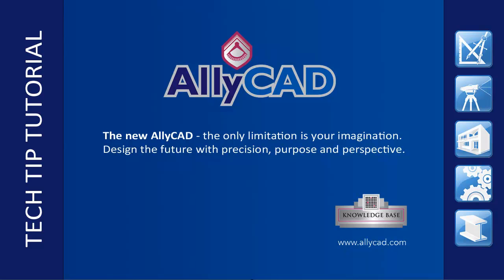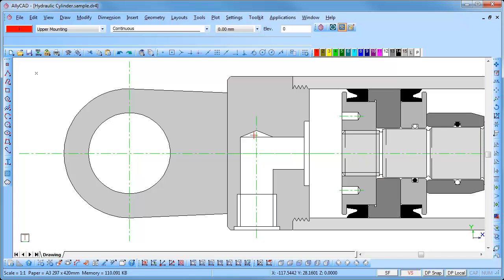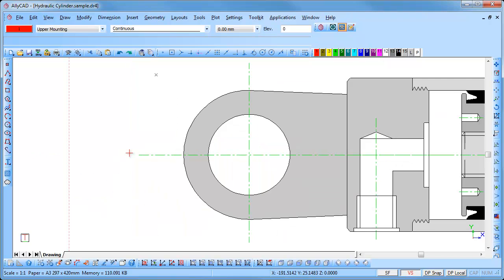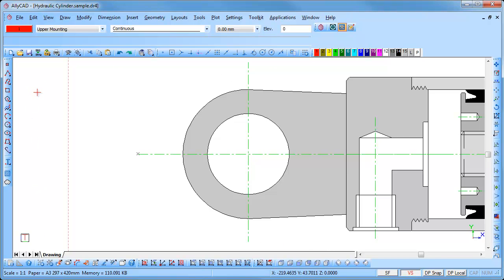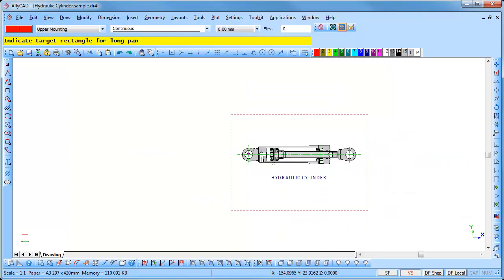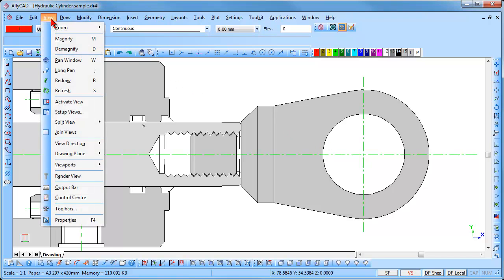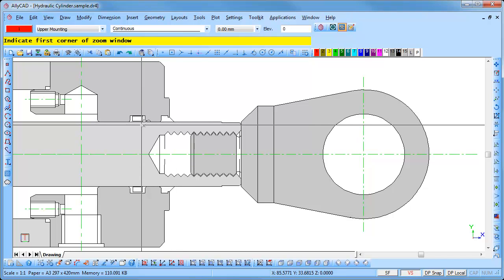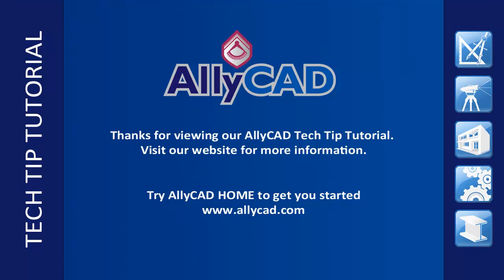AllyCAD Software: Panning, Long Pans and Zoom Window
CAD Software - Panning, Long Pans and Zoom Window in AllyCAD